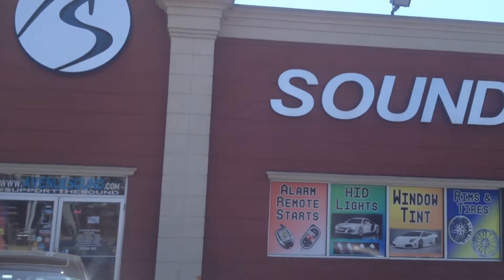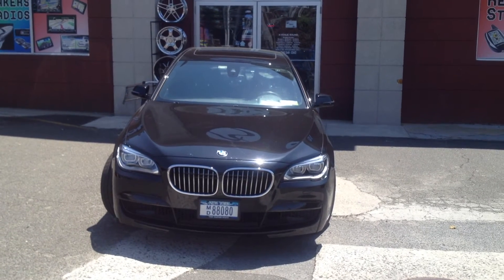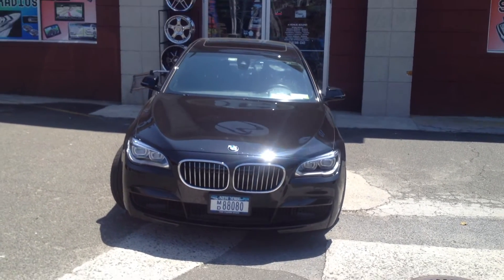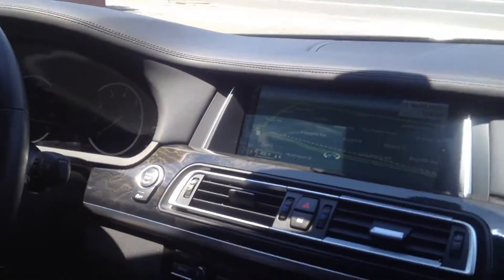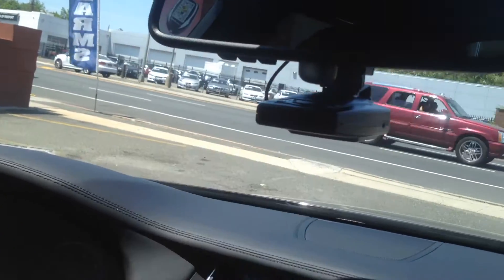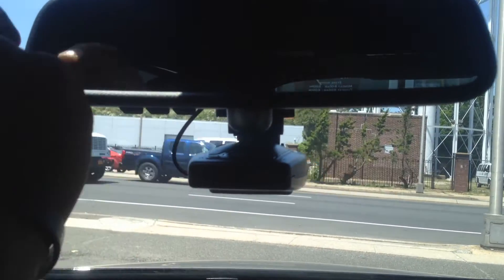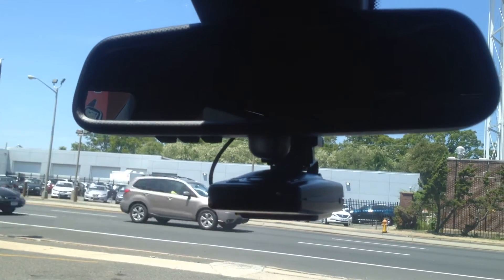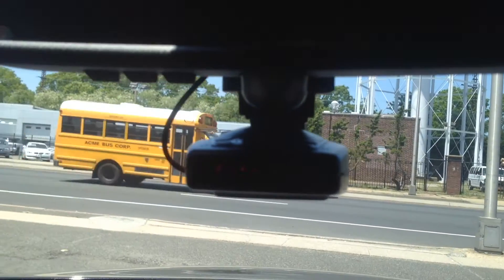2014 BMW 750Li Custom Installed Radar Blend Mount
Avenue Sound custom installed an Escort Blend Mount in a 2014 BMW 750Li.